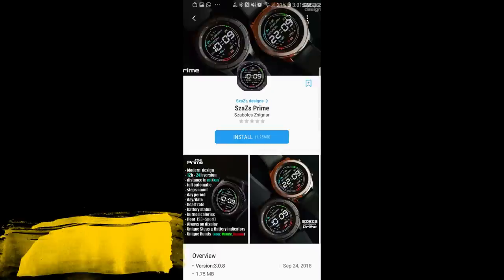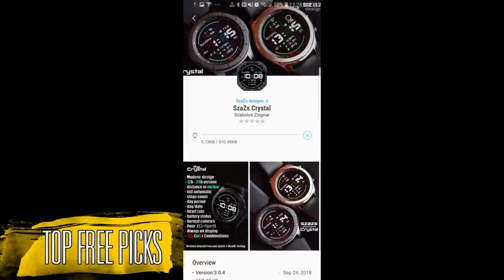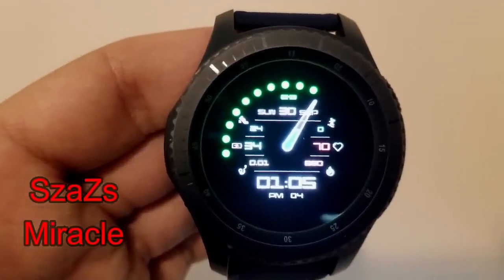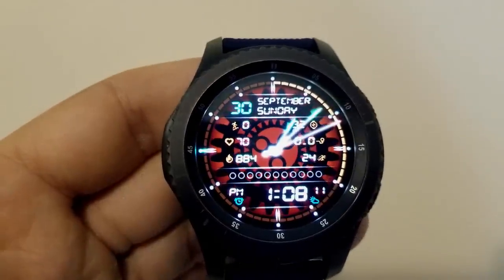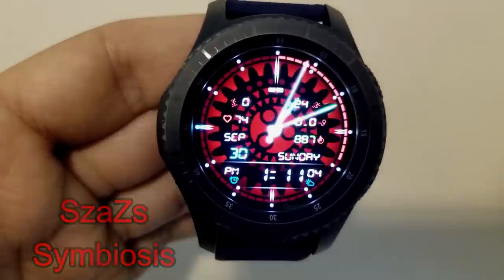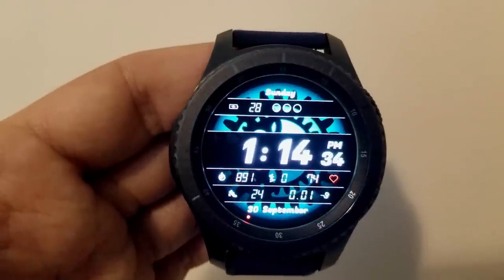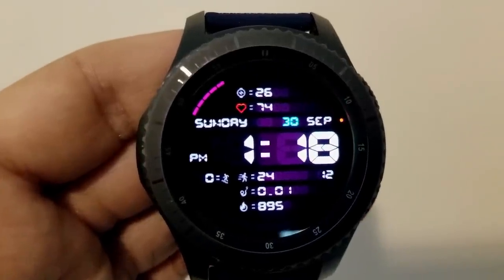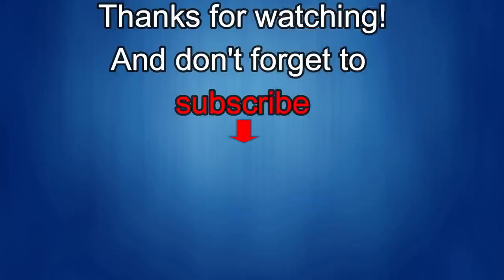TOP FREE Must See & Must Download Samsung Galaxy Watch/Gear S3 Watch Faces! - Jibber Jab Reviews!